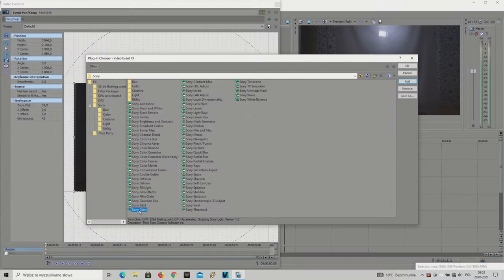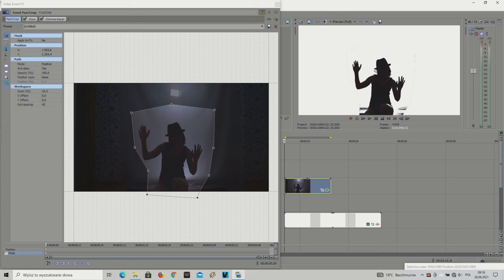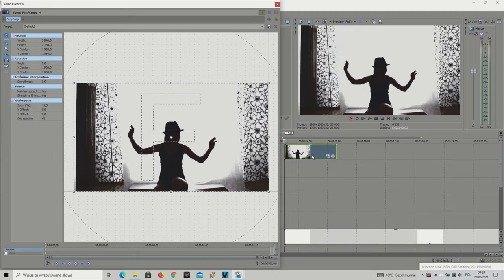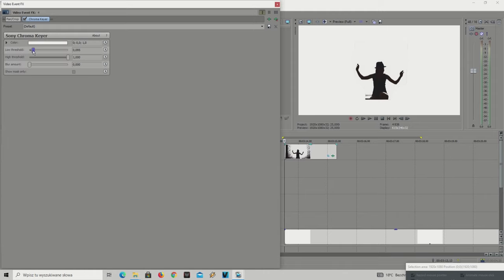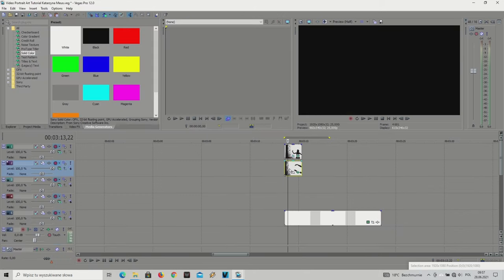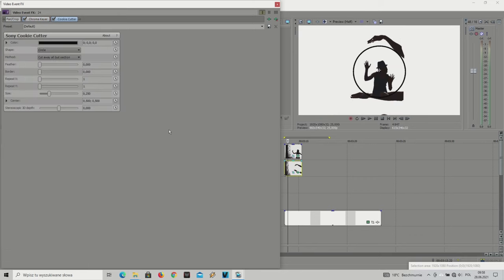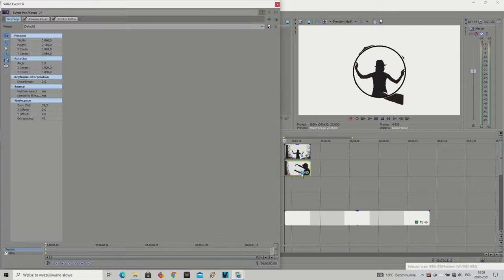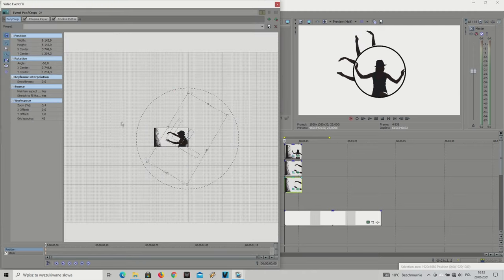Circle Cookie Cutter VFX Tutorial Sony Vegas || Lumix GH5 || Black And White Portrait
How to create awsome effects in your videos with cookie cutter? Check out this tutorial where I show how to combine it with masking, chroma key and glow effects.
Remember that you don't need expensive gear to create this type of video, I always try to find the solution for my ideas with creating the content.

Filmed using: Panasonic Lumix GH5 with DJI Ronic SC
Lens:
Lumix 12-60mm F 3.5 Lens
Lumix G Lens 25mm F1.7

Edited in Sony Vegas Pro 12